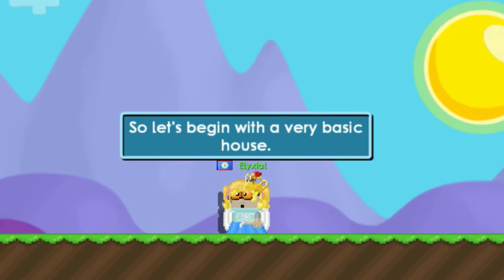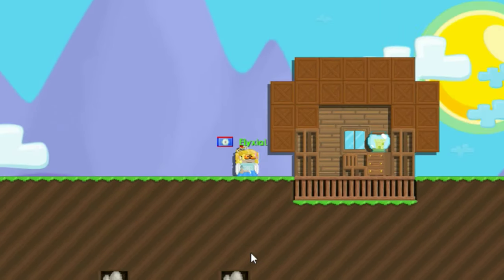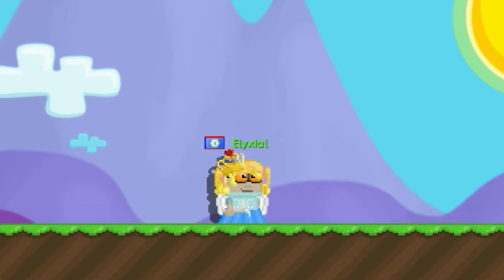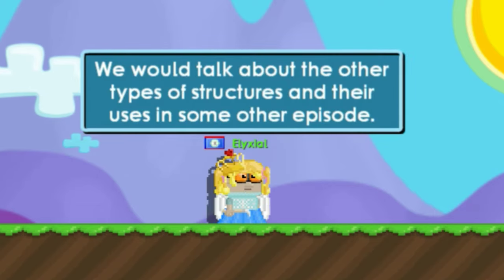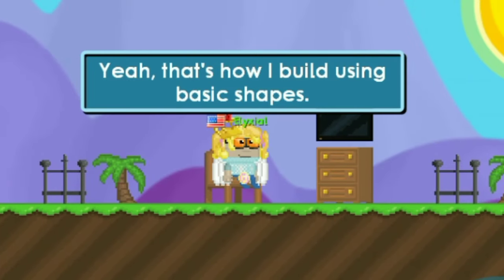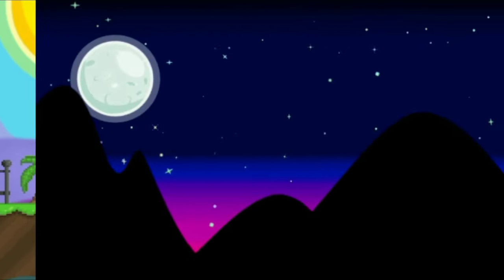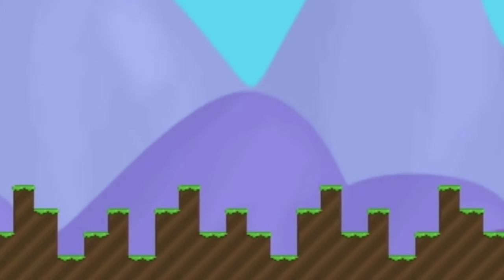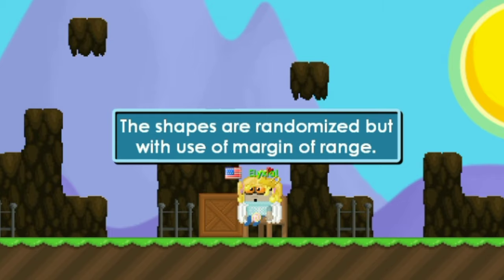Growtopia | Tutorial-ely Episode 1 | Basics - Shapes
Hi, I am Elyxial from Growtopia, a multi-WOTD winner, and I am teaching you my building strategies.

In this episode, I will be discussing about basic shapes. It consists of three lessons: upgrading basic shapes, using basic shapes, and terrain making.